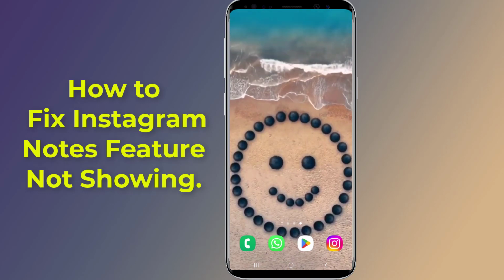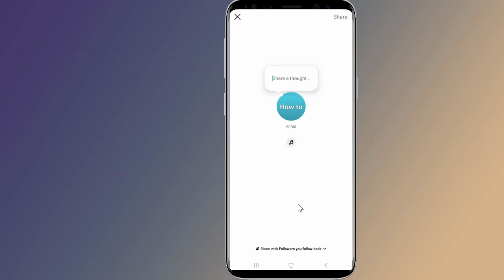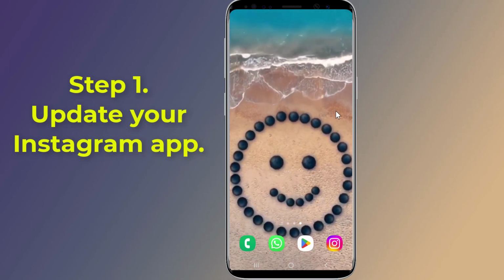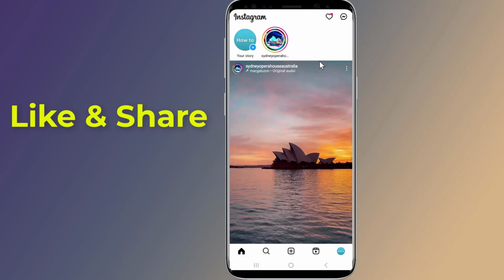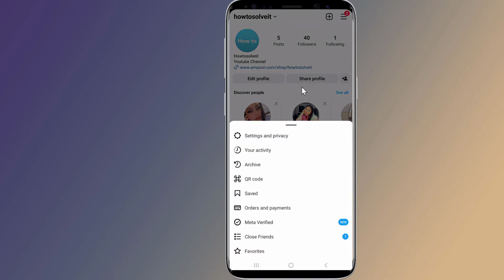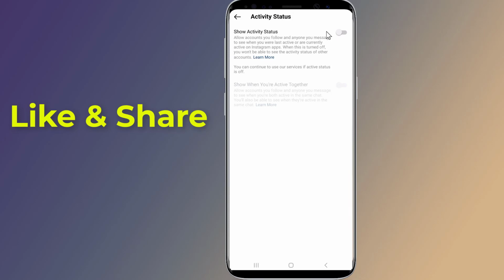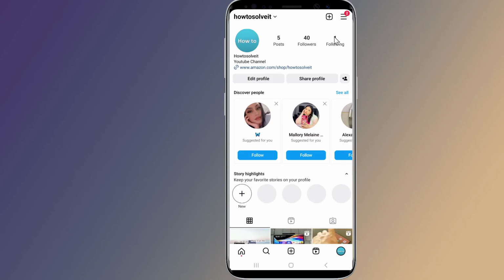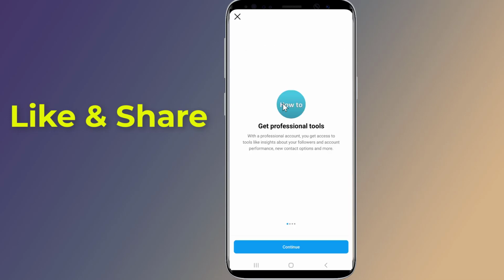Fix Instagram Notes Feature Not Showing After Update Get Notes on Instagram 2023!! - Howtosolveit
Do you want to Get Instagram new Notes feature. Does Instagram Notes music Not Showing after update. Instagram Notes allows you to leave short text messages with music or song for your friends.  However, some Instagram users have reported that the Notes option disappeared or not showing on the direct message page. In this video I will show you how to fix Instagram Notes Feature Not Showing and how to get enable Notes music feature on Instagram direct message page. If the Instagram Notes feature is missing from your account, try the following steps.
Step 1.Update Instagram.The easiest solution for Instagram Notes not showing is updating the Instagram app to the latest version.
Step 2. Turn on activity status. You can turn on the activity status to fix Instagram Notes not showing, missing notes or notes no working.
Step 3. Switching to a professional account on Instagram can fix many problems with this app. I hope this video will help you to solve the problem of Instagram Notes not showing up. However, if they can’t help you access it on Instagram, that’s probably because notes feature isn’t available in your region or country yet.
See my other videos to find out more tips and tricks on Instagram and Whatsapp and other messengers apps.

How To See Sent Request on Instagram & How to Cancel Instagram Sent Request in new update!!

Why am I not getting notes feature on Instagram?
How do you turn on notes on Instagram?
How do I get my notes back on Instagram?
How do you fix the notes glitch on Instagram?
Why don't I have the notes on Instagram?
How do I enable notes on Instagram after update?
How do you get notes on Instagram?